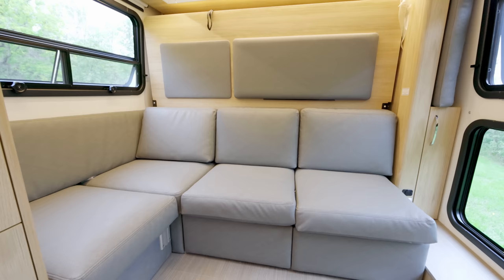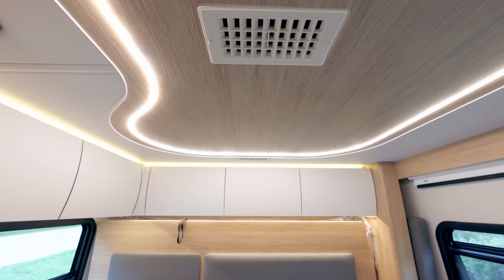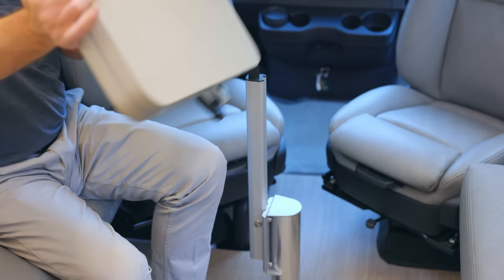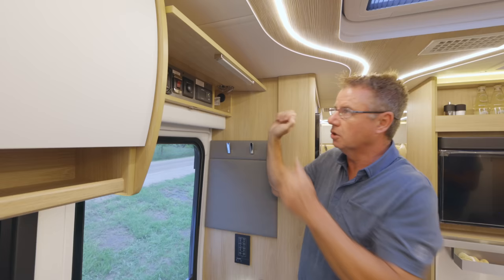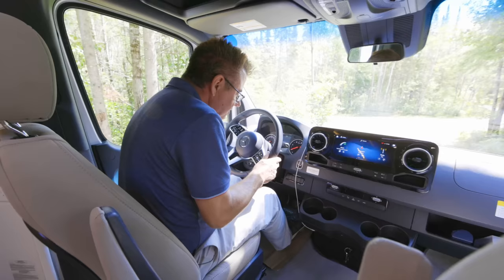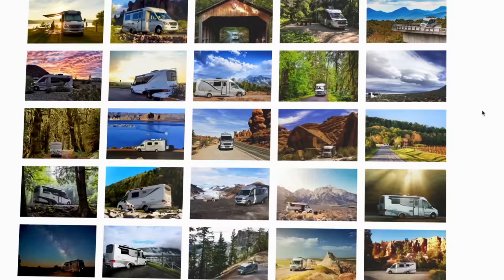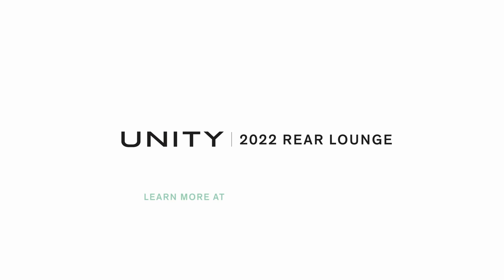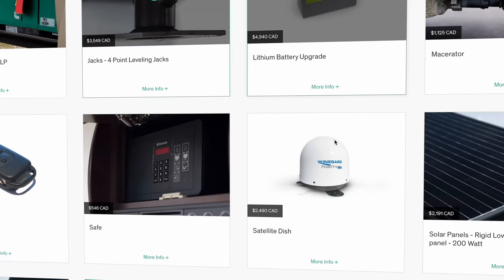2022 Unity Rear Lounge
Explore the 2022 Unity Rear Lounge featuring two living spaces, seating for up to four, sleeping for up to four, a hidden 57" x 75" Murphy Bed, and touchscreen controls, and near floor-to-ceiling windows.

*Note: Diesel generator is not an option available on the 2022 Unity Rear Lounge.

The Unity Rear Lounge represents over a decade of product innovations, resulting in one of the most advanced and unique coaches on the road today. Built on the impressive Sprinter Cab Chassis, this next-generation floorplan offers two separate living areas, a Murphy bed, and a completely redesigned modern interior.